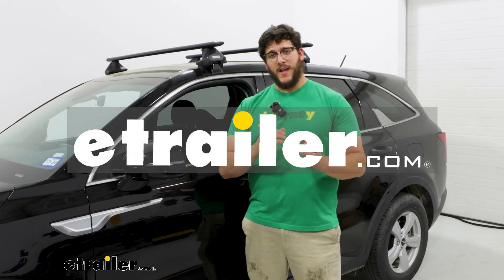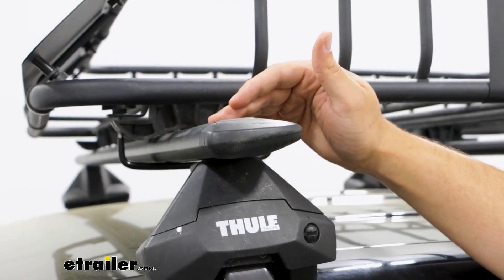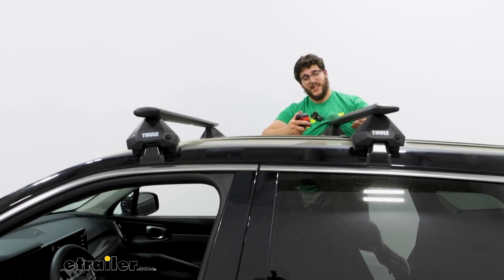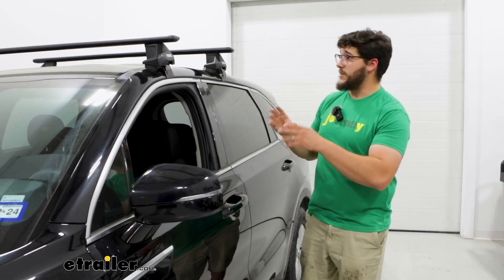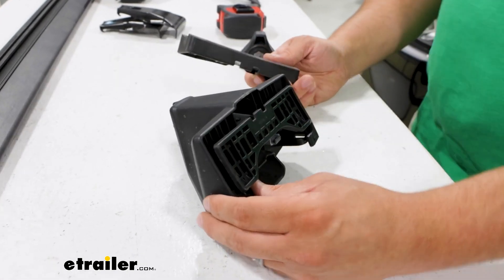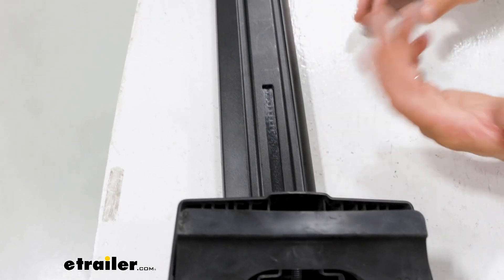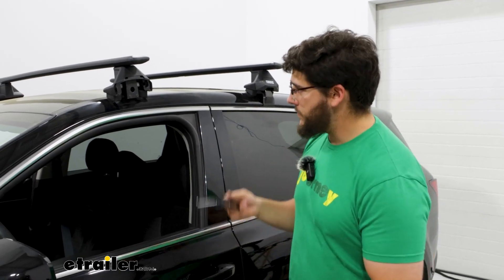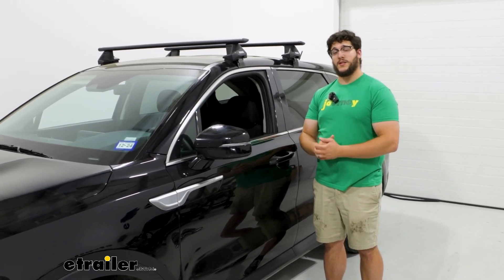etrailer | Setting up the Thule WingBar Evo Roof Rack for Naked Roofs on your 2023 Kia Sorento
Hi, Matt with etrailer.  And today, we're talking about the Thule roof rack  on top of our 2023 Kia Sorento.  Now, a roof rack's a really good option for the Sorento  for a few reasons.  One of those big reasons is if you have a family  and you wanna take a trip, since we do have three rows  of seating, you're probably not gonna have a lot  of storage in the back of your vehicle.  So your roof's gonna be a great option for that.  And if you don't own a hitch  or your hitch was already being occupied by something else,  that's gonna be another reason to store things  on top of your roof.

It is important to check what kind of roof you have  because what we have today is a naked roof option.  And the Sorento is gonna have  a few other options you can do.  You can do a raised rail or a flush rail,  and it's kinda easy  to tell what the difference is because with any  of the rails, you can really just grab onto 'em.  With this, you don't really have anything to grab to.  So what I'd recommend doing is just plugging  in your vehicle's information into our fit guide  to find the correct roof rack for you.

Some really great things you can put on top  of your roof is anything from a basket,  which we have up there right now,  to a box, or you can even put those longer items  that you can't fit inside your vehicle.  Anything like a kayak up here too.  The crossbar we have today is gonna be  the Thule Wingbar 53-inch crossbar.  And the nice thing about these ones is  they have this nice aero design to 'em,  so they're gonna reduce your wind noise  and be more aerodynamic.  And we're also gonna have this T channel at the very top.

That's gonna be an alternative way to mount your accessories  if you have a T-mounted accessory.  And typically, you're gonna have a weather strip  that's up here too, and it's gonna look just like this.  We don't have ours on since we're just doing this  for demonstration purposes today,  but that should keep a lot of debris from entering in here.  And what I really like about that channel is  if you push the end of this end cap over,  we actually have access to it now.  A lot of them, we actually have  to remove this completely.

But the fact that I just have  to rotate this is something I really enjoy.  And the way this is gonna mount  to the rest is gonna be through another channel  at the very bottom.  Now, channel's gonna have your tower mount to it.  And your tower's actually gonna be the thing  that tightens everything together.  What I like about that is once I remove this end cap,  you can see we only have one bolt,  which is really easy to use.  If we tighten down that one bolt,  it's gonna tighten down the tower to your crossbar,  and it's gonna tighten down the clamp to your roof.  And you're gonna have an included tool to do that.  Now, the thing about it too is we have this end cap  that gives it more of this clean finish,  but this end cap comes  with a plastic lock core, which is okay.  What I'd like better is if it came with metal lock cores,  but you can actually buy that separately,  so you have more security on top of your roof.  And like I was talking about earlier, we're gonna have  that clamp that connects to the inside of your tower,  which grabs onto the gutter of your roof.  And the fit we're getting now  with this fit kit is really good.  I'm a big fan of this  because that rubber padding on the bottom is very flush.  There's not any room for gaps,  and this is really secured into place.  We'll get a few measurements  to see how this is gonna sit on top of your roof.  The first one I'm gonna get is gonna be the total distance  between your roof and you